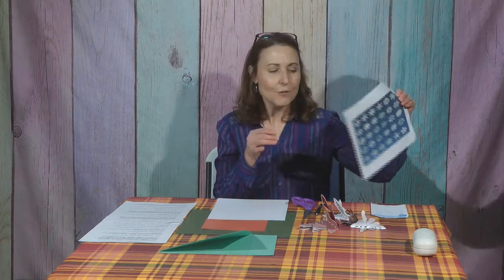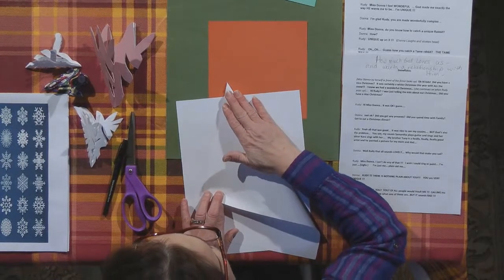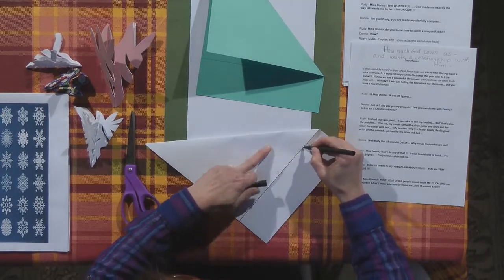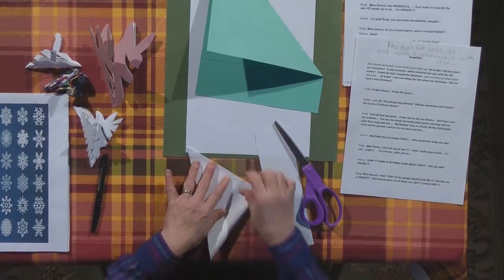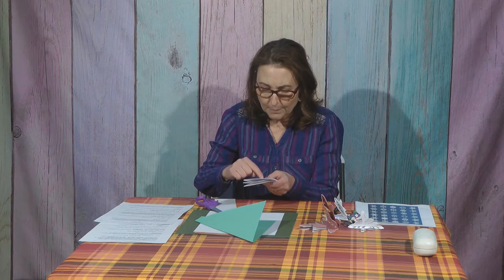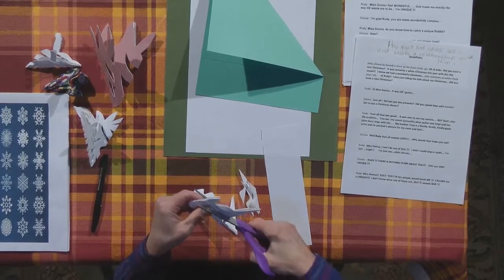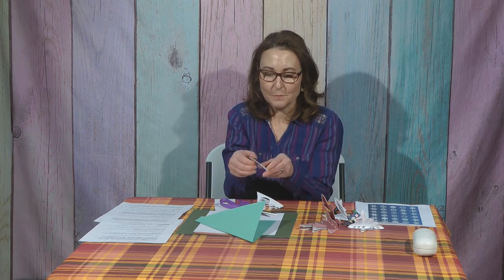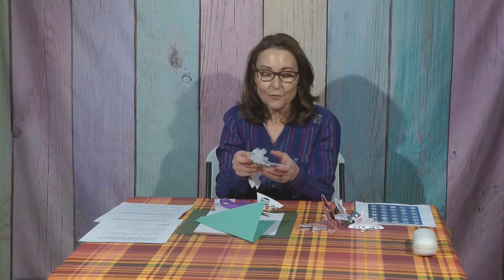PLAID Kidz s01e71